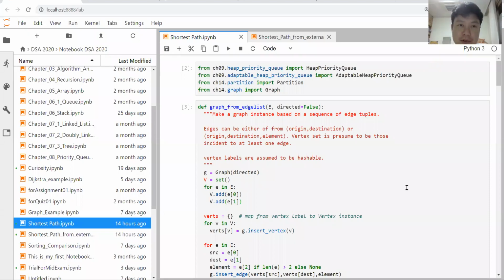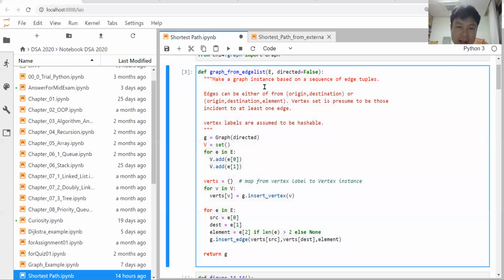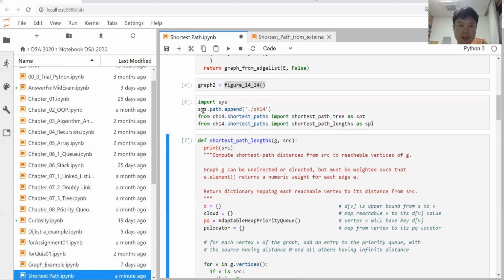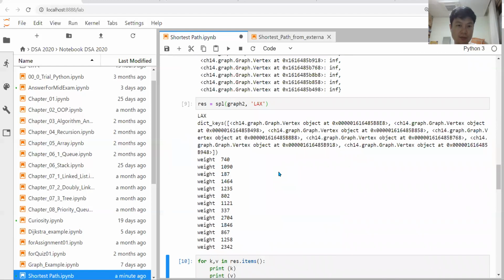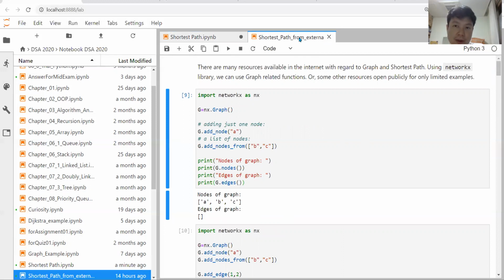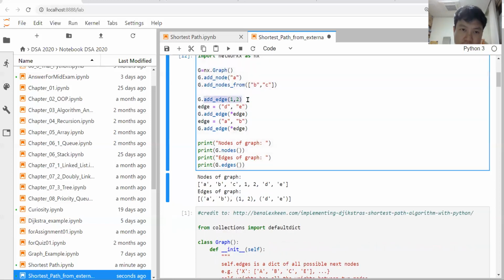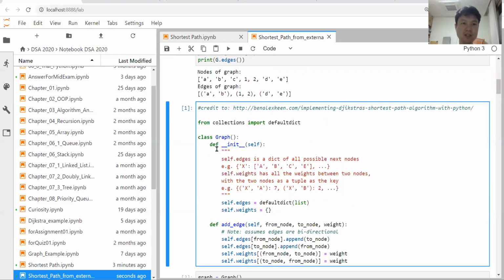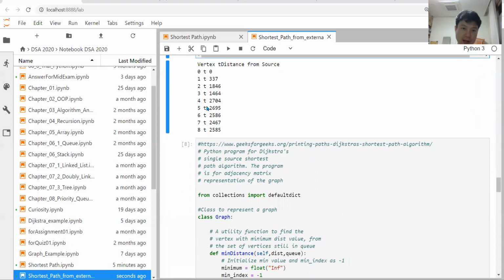[Data Structure] - Week 13 - Shortest Path Code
This is the course of Data Structure and Algorithm which is related to the code of Shortest Path Problem